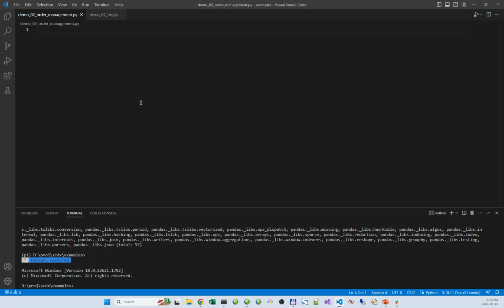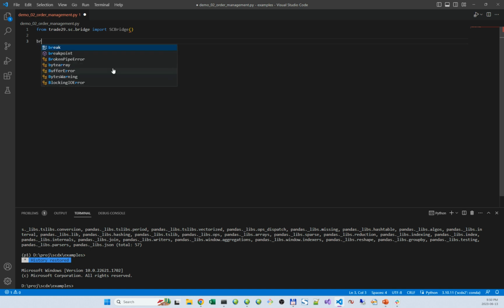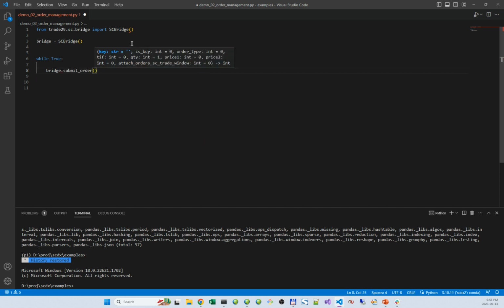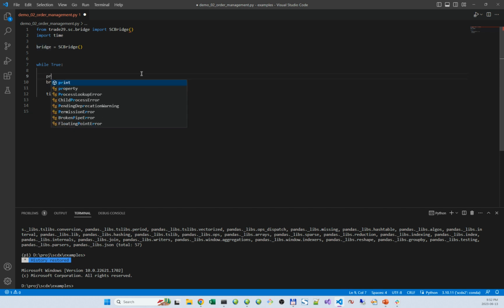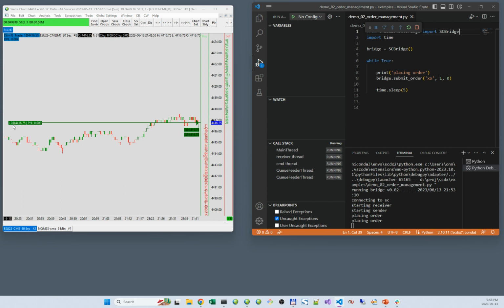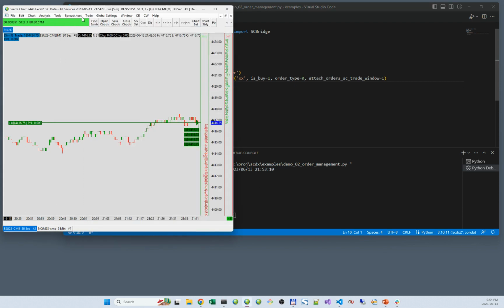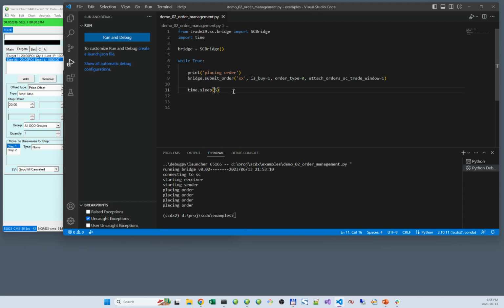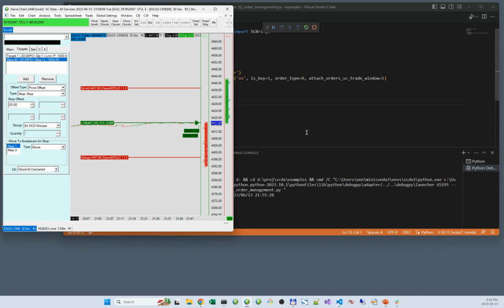SC-Py Early Access 2023 Demo 02 Submit Order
Early Access Program details
SC-Py is a Sierra Chart Python integration solution. In this video we do "Hello World" of submitting a market order